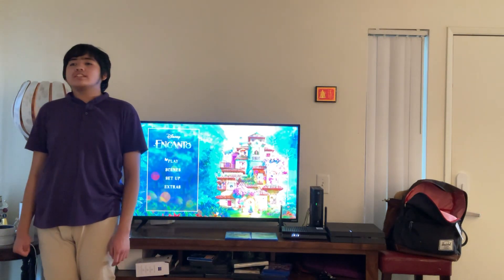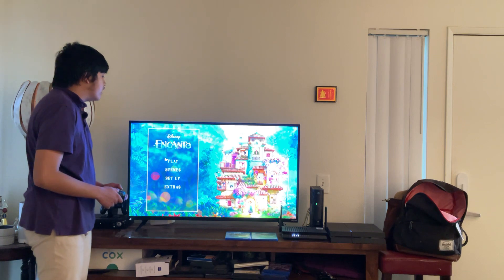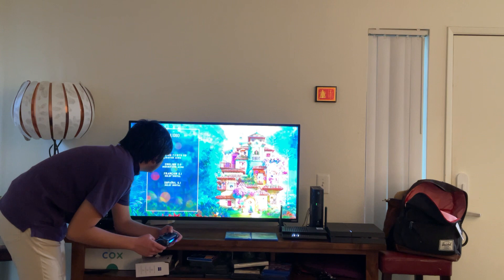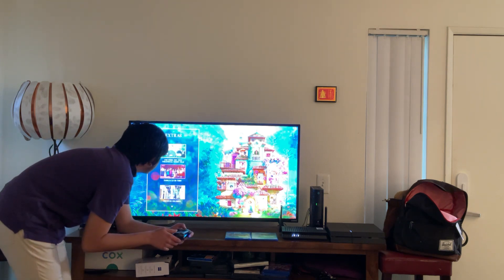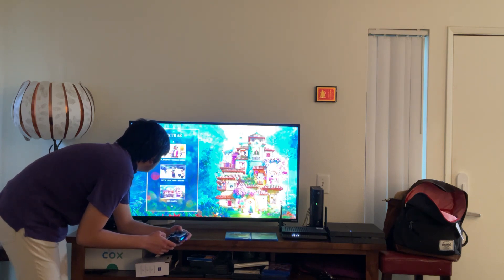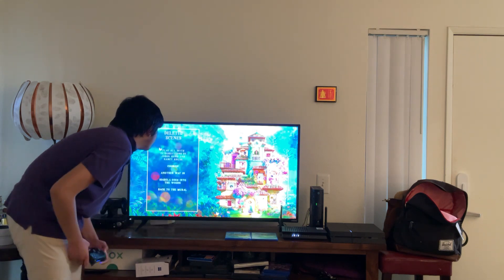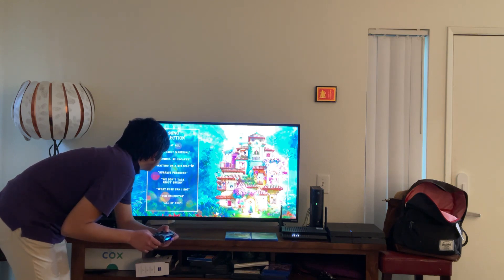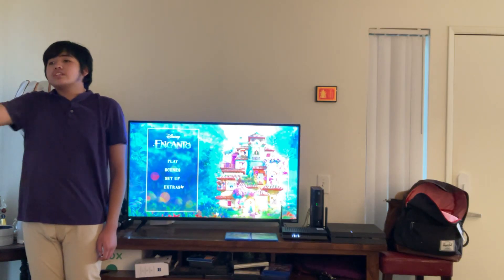Disney ENCANTO Feature Film Blu-Ray Movie Menu Walkthrough Presentation Demonstration Video Project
Your host "Matimyas" Matty Miguel Francia is gonna navigate you through the Disney ENCANTO Feature Film Blu-Ray Movie Menu Walkthrough.

Plot Synopsis:
The Madrigals are an extraordinary special magical family who live in the majestic and charming village hidden deep in the mountains of Colombia called the Encanto. The magic of the Encanto has blessed every child in the family with a unique gift of their own personal individual different magical skills, talents, abilities and powers -- every child with the exception of Mirabel Madrigal. However, she soon may be the Madrigals last hope when she discovers that the magic surrounding the Encanto is now officially and really in extra-largest serious grave danger of disappearing permanently.